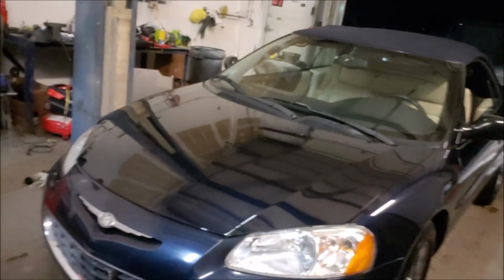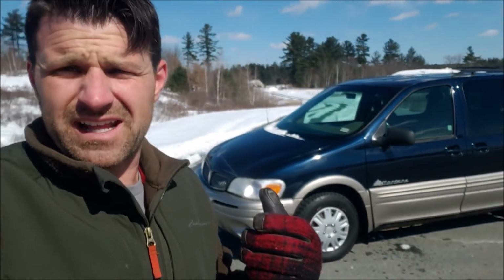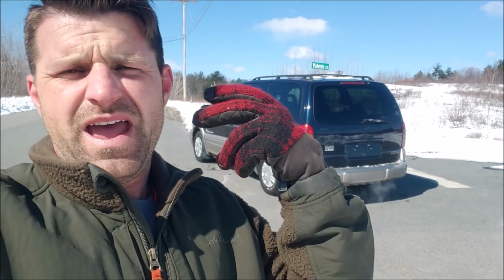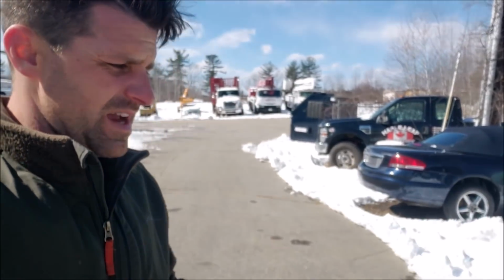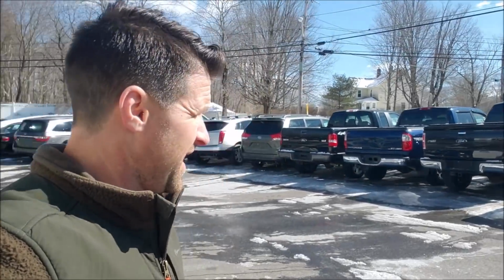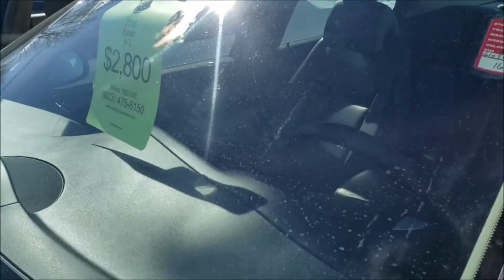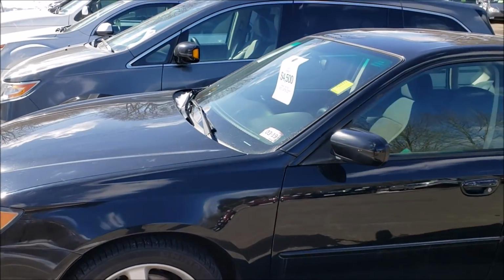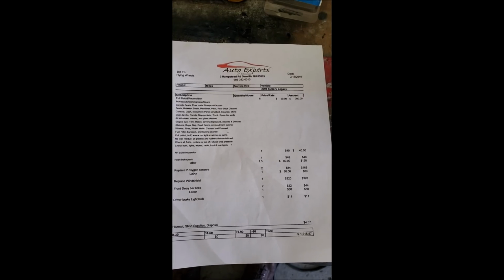How I made $10,000 at a Car Auction - $400 Car follow up - Flying Wheels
A few weeks ago, I purchased 5 Cars for under $400 and a few other cars as well. All them ended up being winners. Here is how they turned out, what I had to do fix them up and how much money I will make
how to make money selling flipping cars for profit get a dealers license get into dealer only car auctions start a car dealership buy cars at wholesale become a millionaire Doug Demuro Stradman Street speed717 hoovies garage cletus macfarland car Sales 101 Gary Vee Vaynerchuck